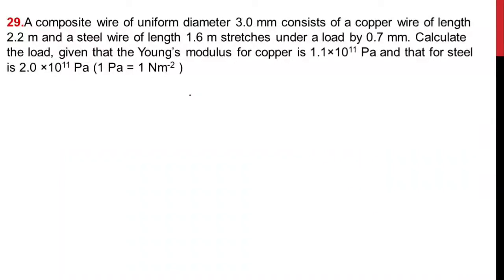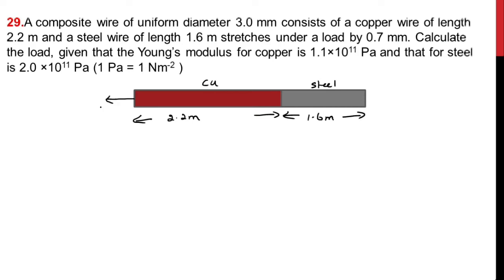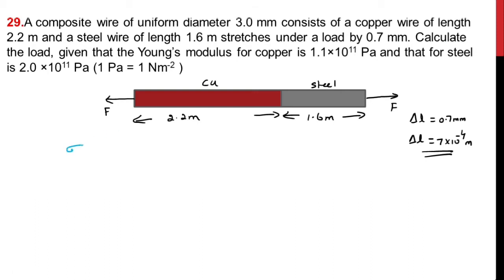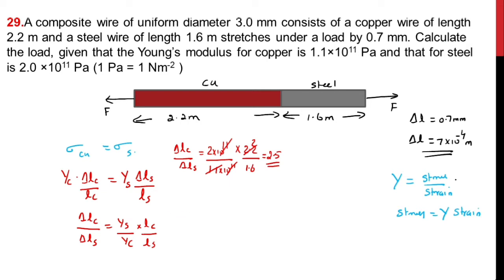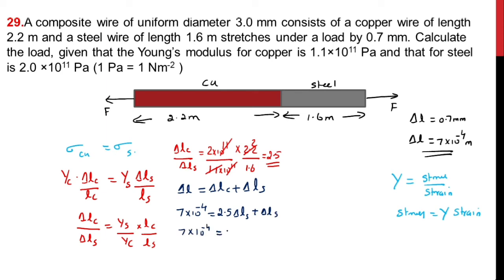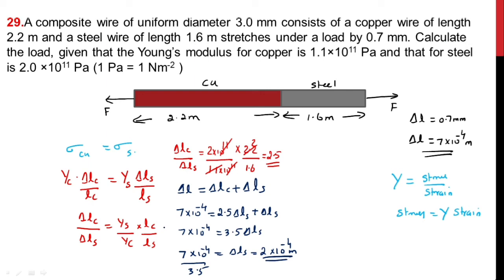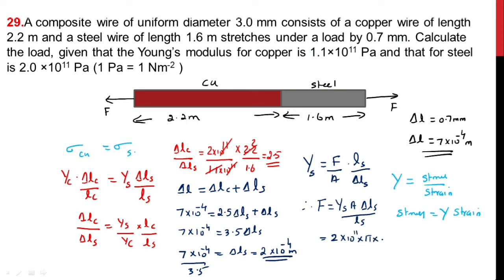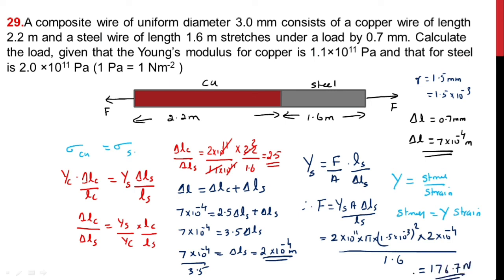A composite wire of uniform diameter 3.0 mm consisting of a copper wire of length 2.2m and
A composite wire of uniform diameter 3.0 mm consisting of a copper wire of length 2.2m and a steel wire of length 1.6m stretches under a load by 0.7 mm. Calculate the load, given that the Young's modulus for copper is 1.1 xx 10^(11) Pa and for steel is 2.0 xx 10^(11)Pa